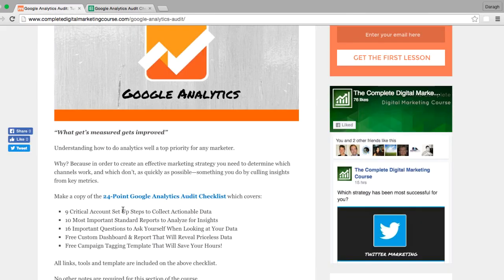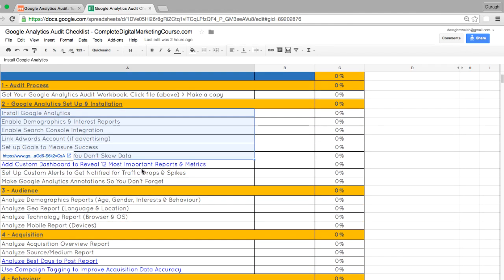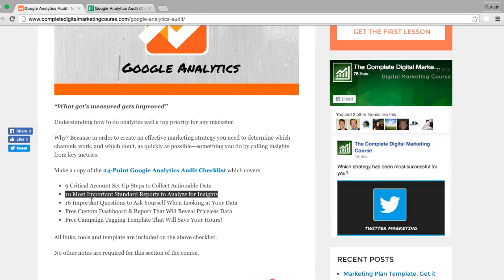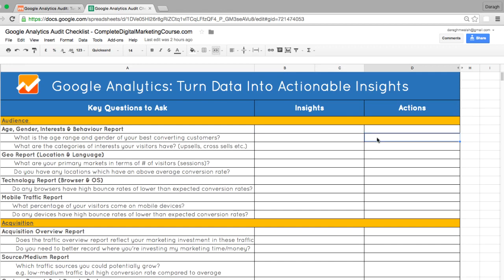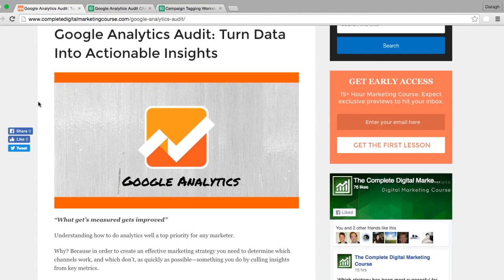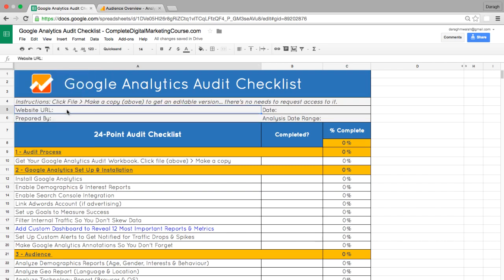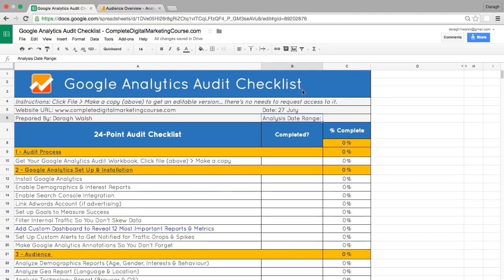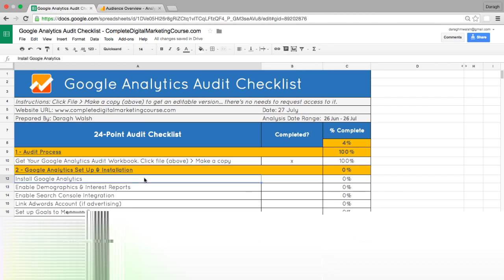1. Introduction to Google Analytics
Introduction to Google Analytics